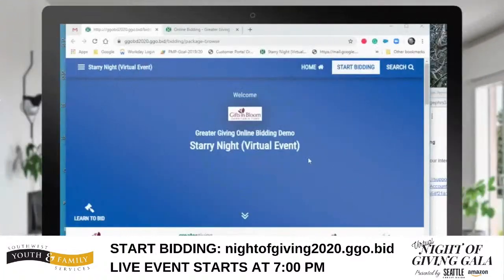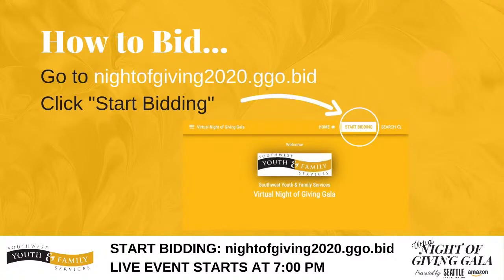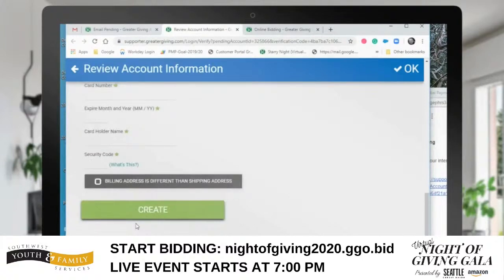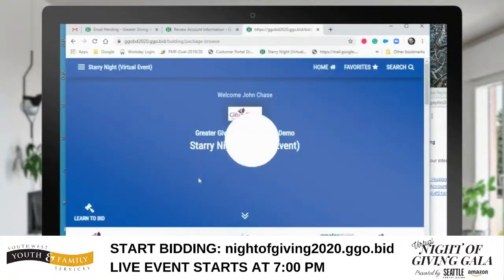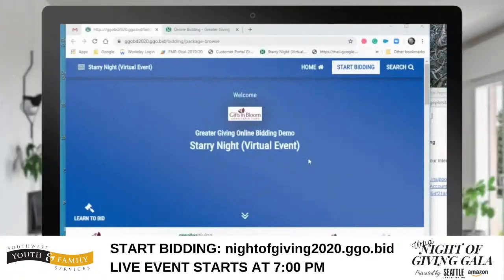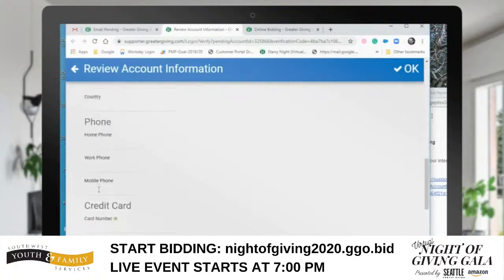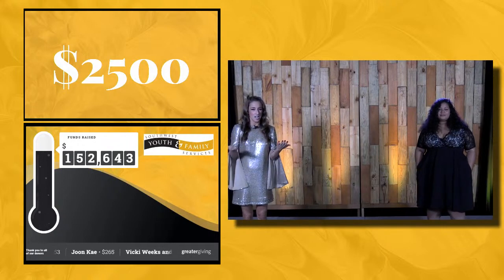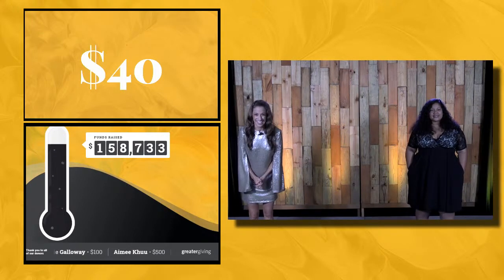2020 Virtual Night of Giving Gala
Join Southwest Youth & Family Services as we come together virtually to raise funds to continue supporting youth and families in our community. On Saturday, October 10, our Live Program will begin at 7 PM PST. The LIVE event will include special words from our Executive Director, Board Chair, and Keynote address from Dr. Susan Enfield. You will also be able to bid on the Silent Auction (Closes at 7:20 PM) and Raise your virtual paddle in support of our mission.

Having technical issues we suggest you refresh you browser usually that helps fix most streaming problems.